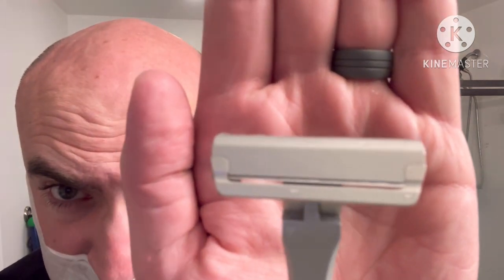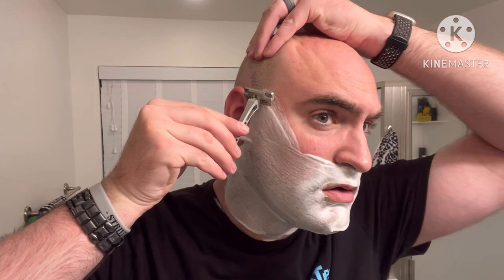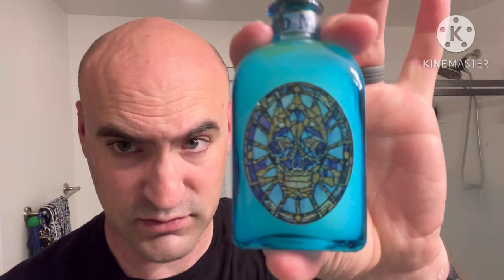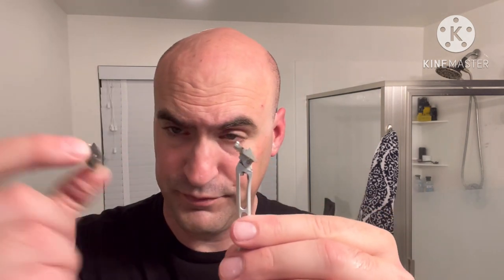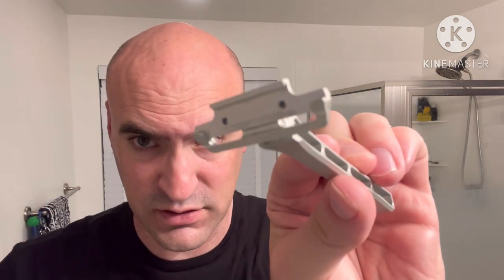High Proof Initial Impressions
Craving Shaving brushes: Craving Shaving brushes